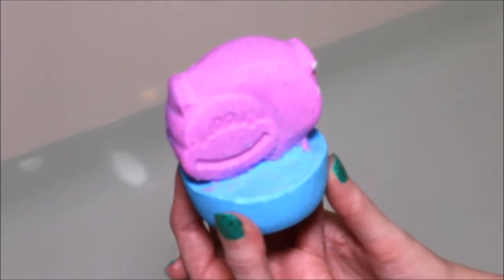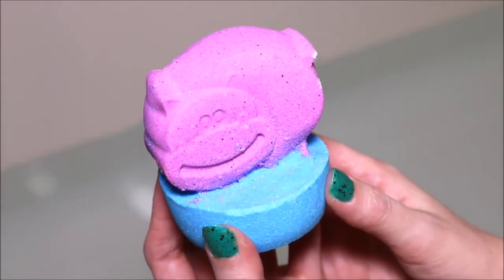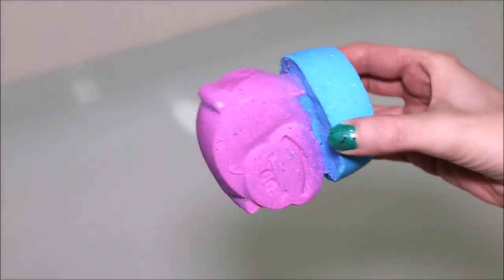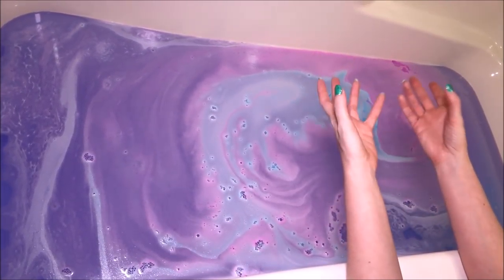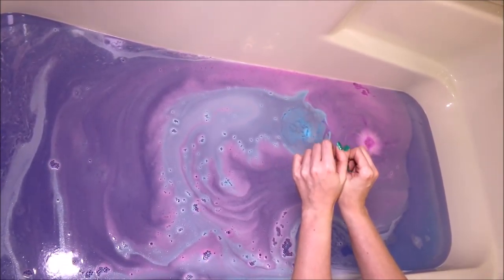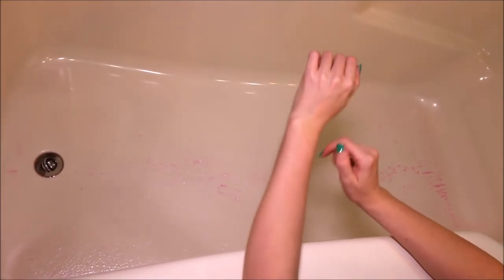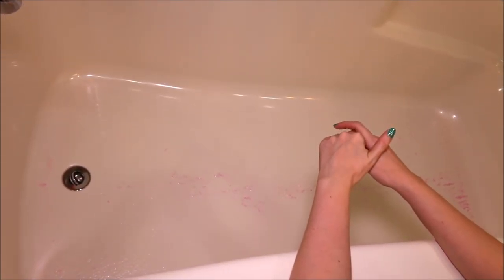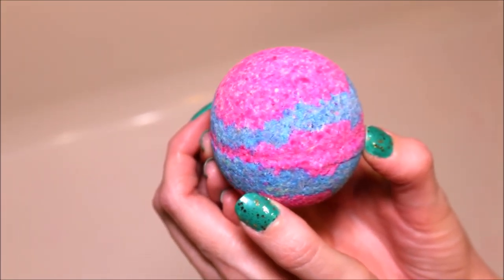Adam's Garden of Eden - Happy Hippy Bath Bomb - Underwater View - Demo - Review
For 20% of use code: SPRINGIN2016    expires: May 25 2016
Etsy Shop

LOOKING TO SEND MAIL??? You can do it here:
xpurr

Use code PURR-BED for a FREE dog bed if you are a new subscriber to Pet Treater subscription box.
Used code PURR5 to take $5 off your first box

ONLY A LIMITED NUMBER OF CODE USES AVAILABLE
(code not valid on 3,6, or 12 month payment options only to be applied to monthly subscription option).